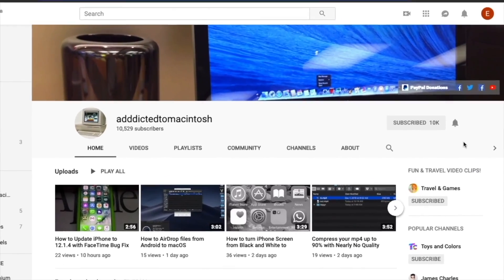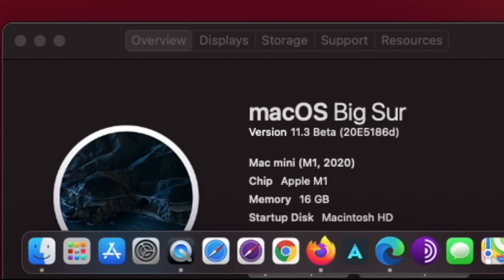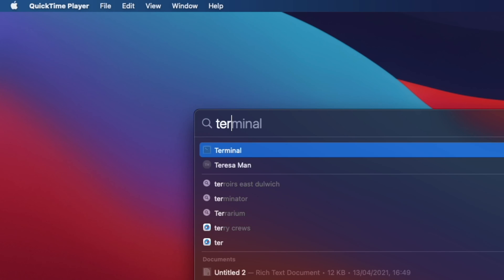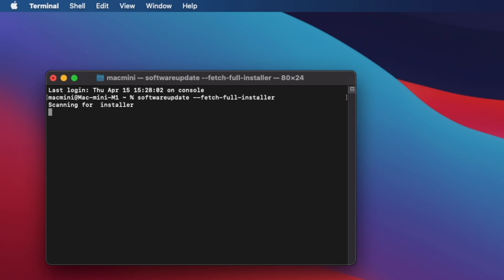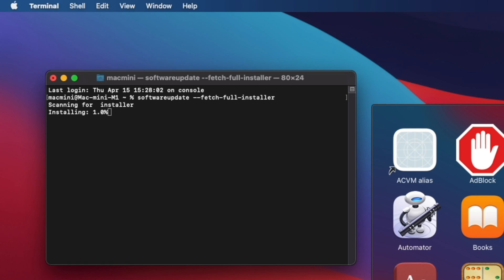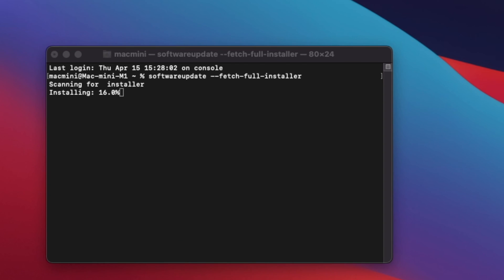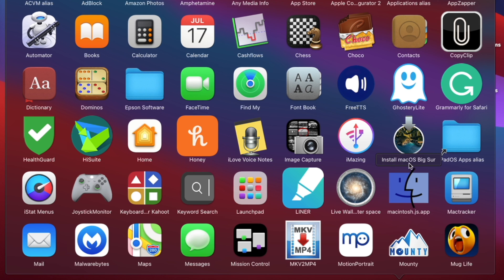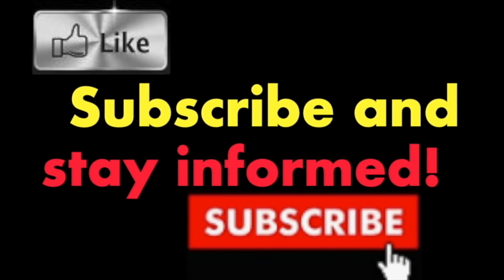How to Re Download macOS Big Sur Installer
softwareupdate --fetch-full-installer